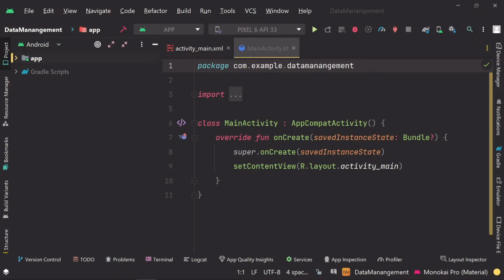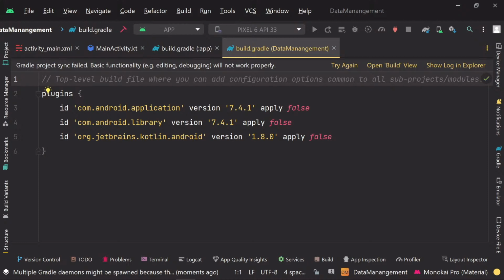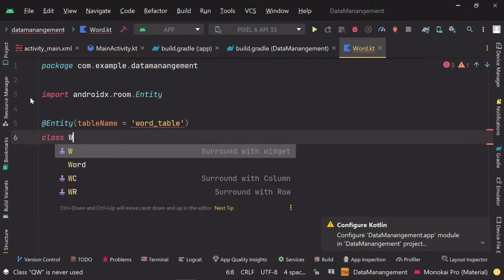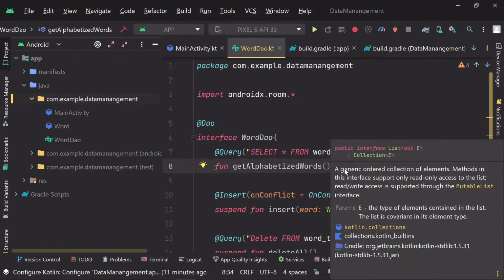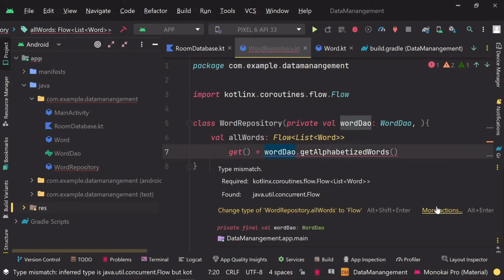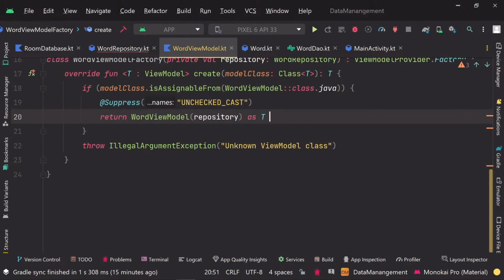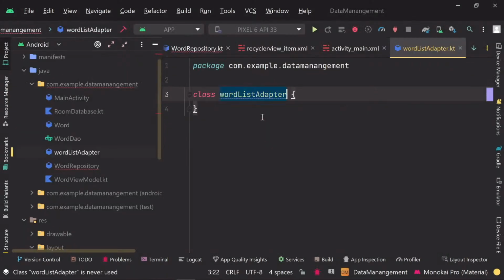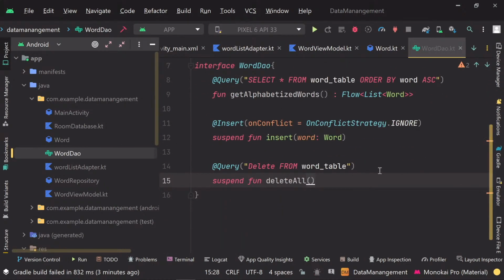Efficient Data Management with Kotlin and Room || ANDROID DEVELOPMENT using KOTLIN | GeeksforGeeks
📱 Welcome to the "Android Development using Kotlin" series! 🚀 In this enlightening session, we're diving deep into the world of Efficient Data Management with Kotlin and Room.

🗄️ Efficiently managing data is at the core of building robust Android applications. Join us as we explore the power of the Room Persistence Library in Kotlin, your key to seamless data storage and retrieval. Whether you're working on a note-taking app, a fitness tracker, or any app that deals with data, you'll discover how to harness the capabilities of Room to ensure efficient data management.